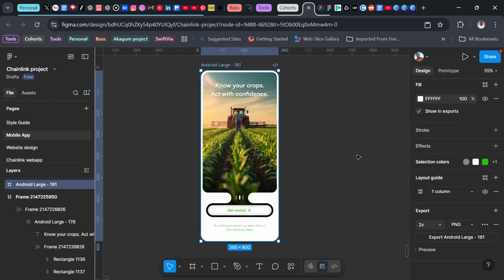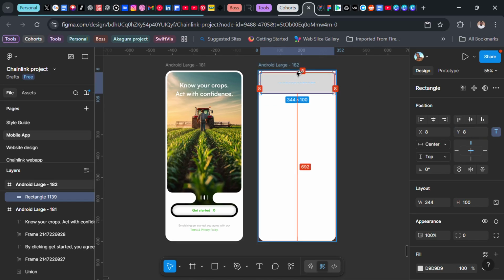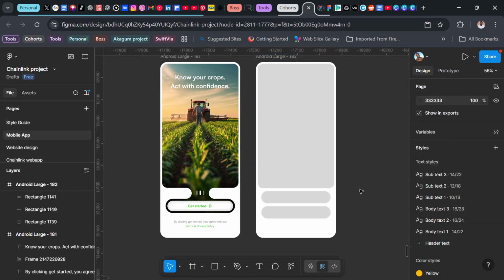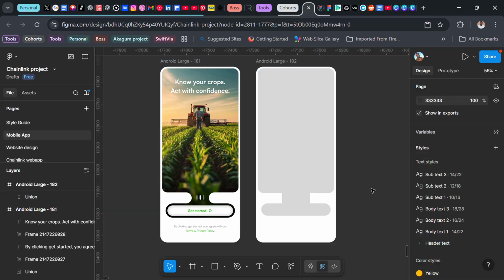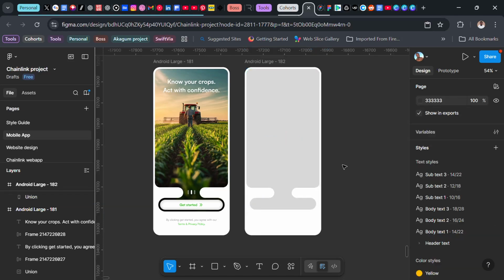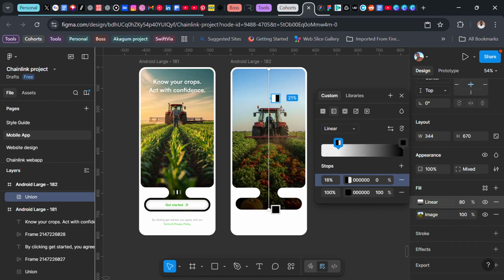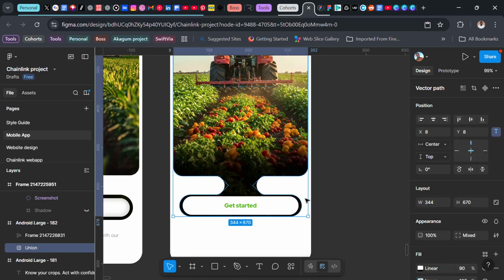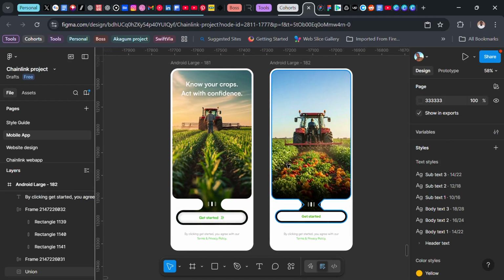Designing a High Conversion Onboarding Screen (UI/UX Case Study)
In this video, I walk through how I designed this onboarding screen for a farm management app.

This wasn’t about making something pretty.
It was about clarity, confidence, and conversion.

I’ll show:

How I approached the headline and imagery

Why the CTA is placed the way it is

How visual hierarchy guides first-time users

Design decisions focused on trust and ease of use

If you’re a designer, founder, or product builder, this will help you think beyond visuals and design with intent.